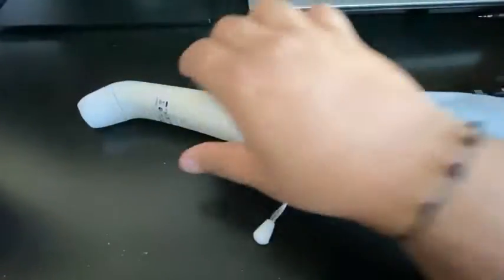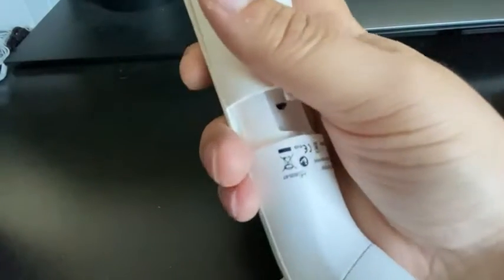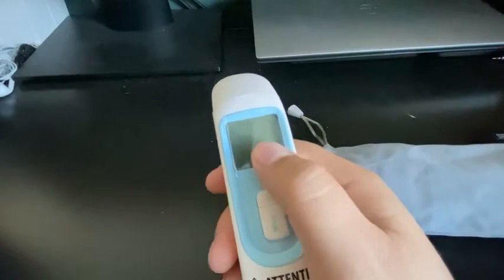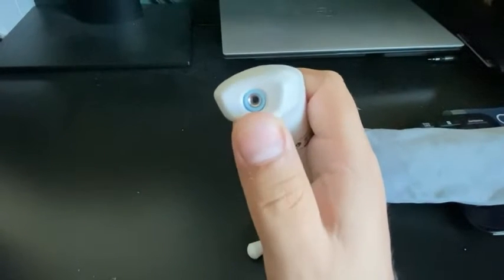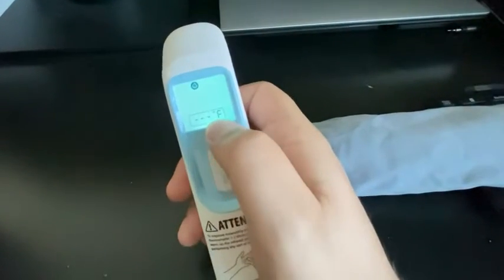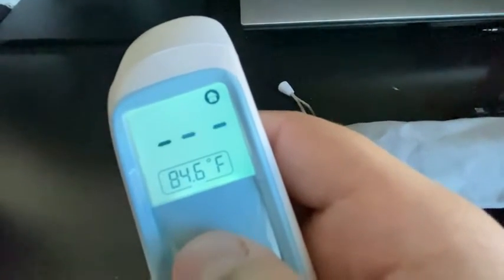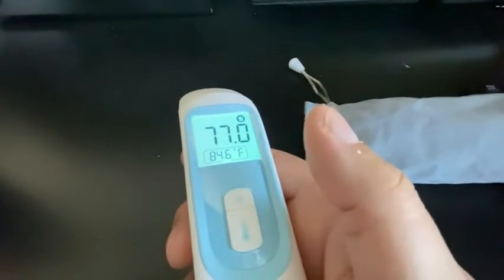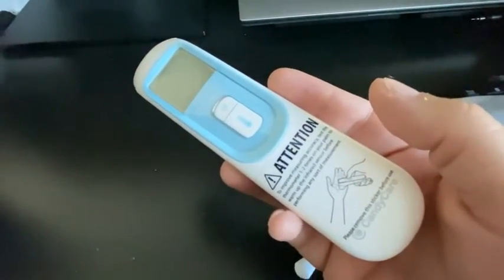CandyCare Touchless Smart Infrared Thermometer with LCD Digital Screen (3-in-1 Measurement) for Adul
CandyCare Touchless Smart Infrared Thermometer with LCD Digital Screen (3-in-1 Measurement) for Adult and Kid, Temperature Gun Reading Detection on Forehead and Ear (Battery NOT Included)